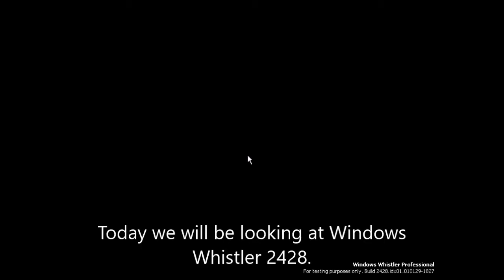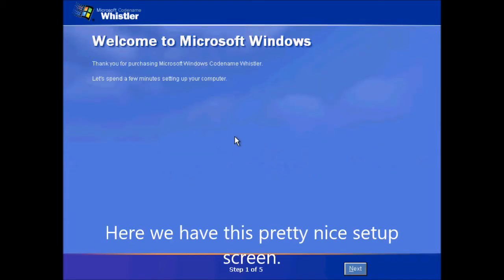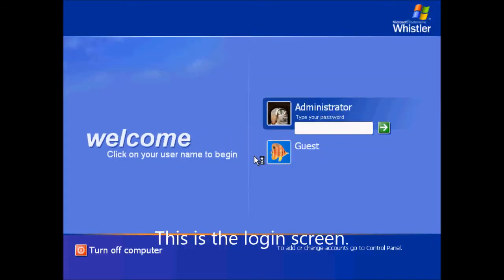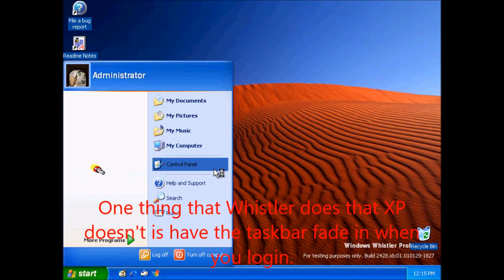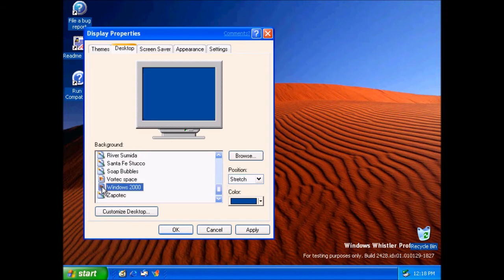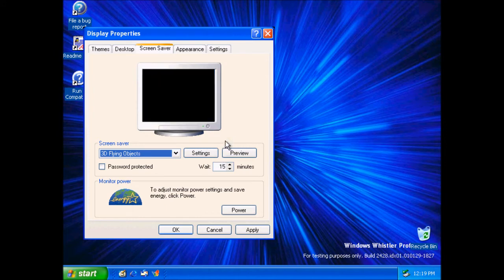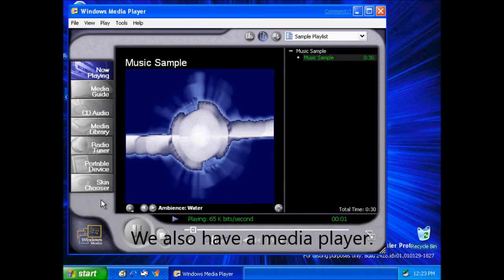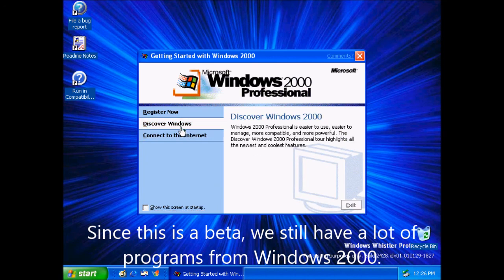Windows Whistler Build 2428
Another Whistler build, but this time we have the Luna theme!